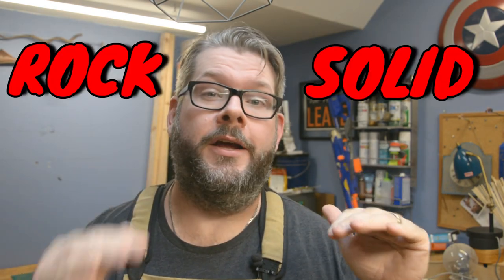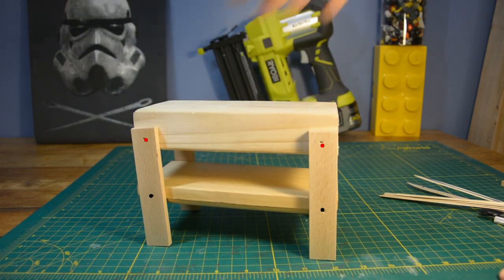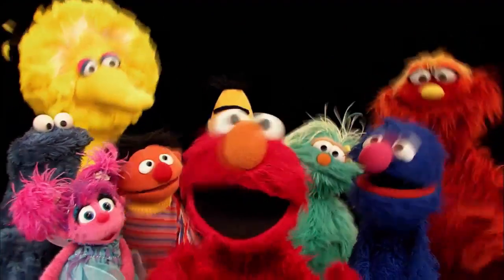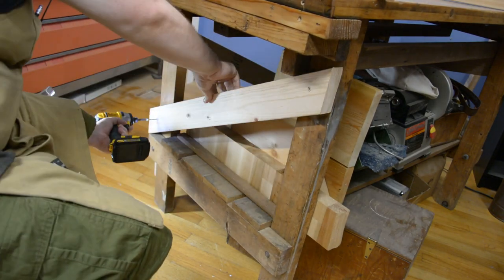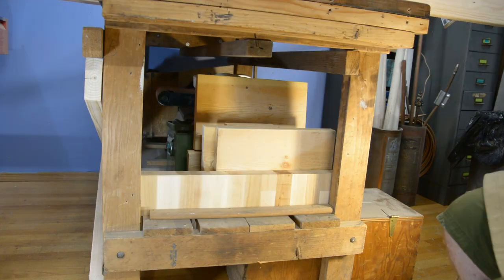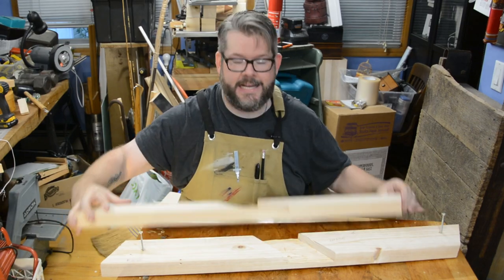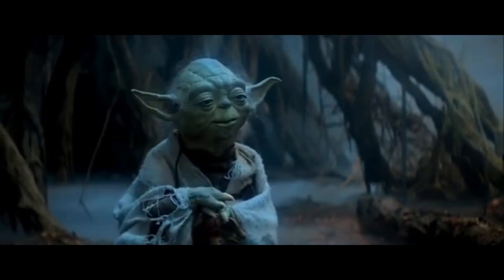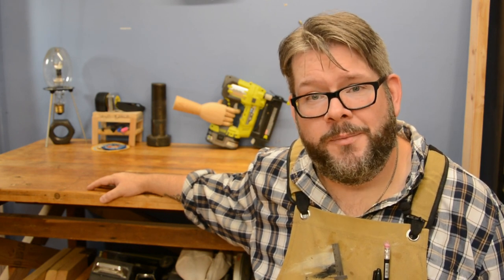Unbelievable Restoration Transformation: See What THIS Old Workbench Becomes! Part 2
In this, the second and last part of Restoring Grandpa's Workbench, we deal with the issue of stability and i walk you through how to stabilize tables and workbenches using the "X Bracket" method... i made up that name...but it works!

Camera: Nikon D5200
Lens: Nikon AF-S Micro NIKKOR 60mm f/2.8G ED
Lens: Nikon AF-S DX NIKKOR 18-105mm f/3.5-5.6G ED VR
Editing software: Filmora9